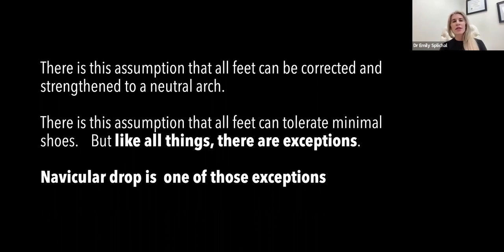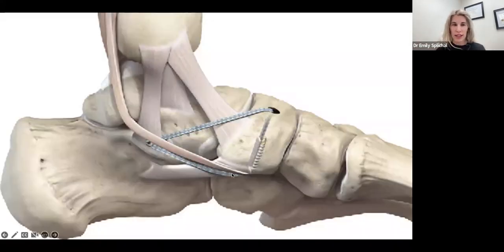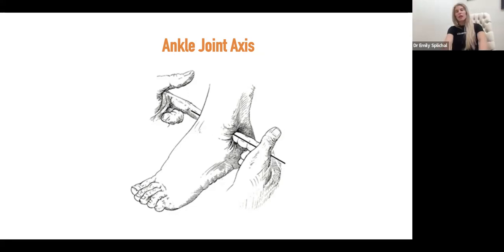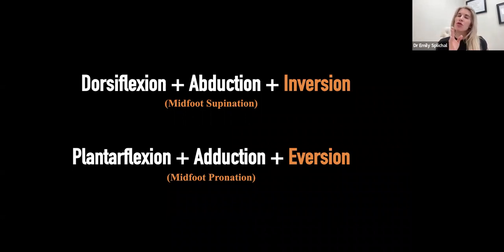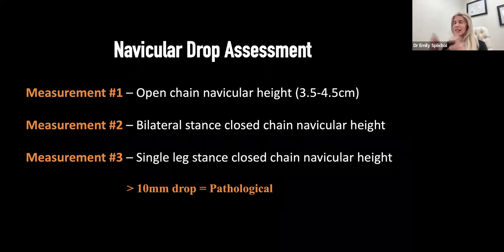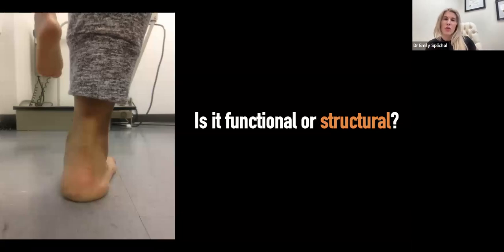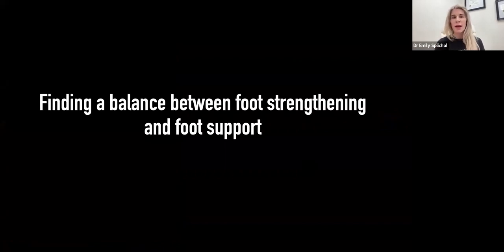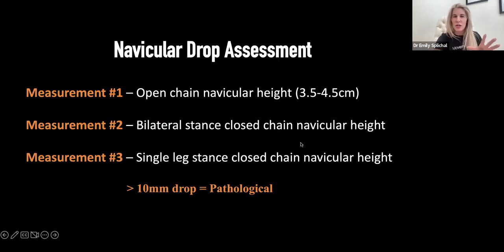Understanding Navicular Drop & The Functional Impact of Midfoot Pronation with Dr Emily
Foot posture is a balance of stability and strength that extends from the rearfoot through the arches and into digit alignment.

Join functional podiatrist  @dremilysplichal  as she explores how midfoot posture, namely navicular height, can determine overall foot function. Learn how to assess navicular drop, common causes of navicular instability and how to address this presentation. To experience more education with Dr Emily or get Certified